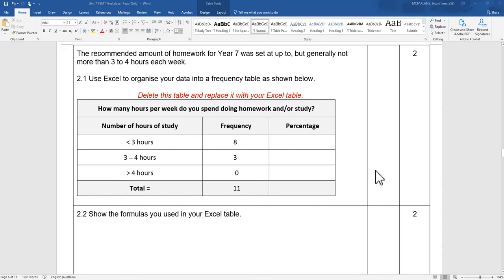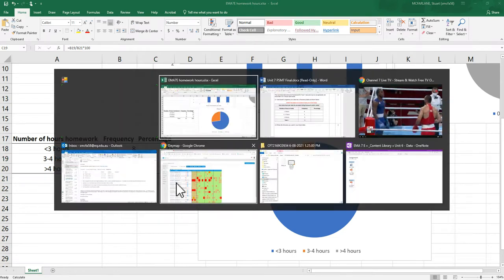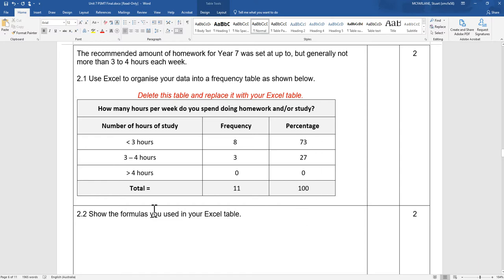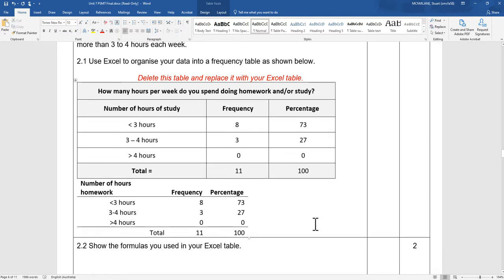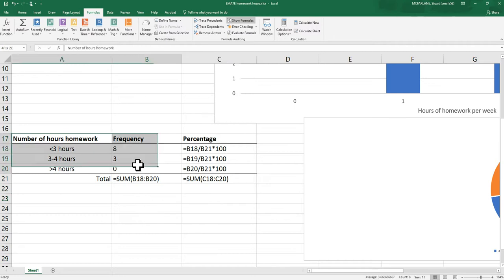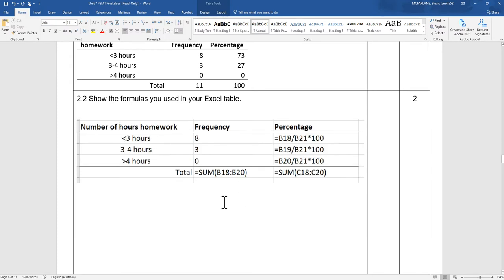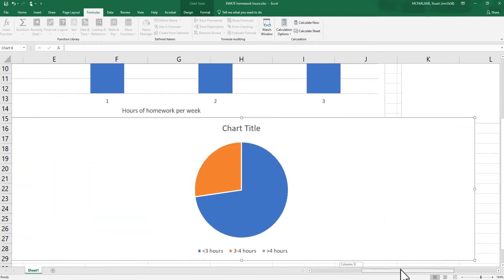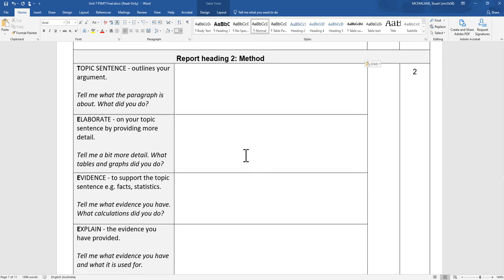Year 7 data assignment instruction 5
2.2 - Copy formulas from Excel into task sheet
2.3 - Copy pie graph from Excel into task sheet